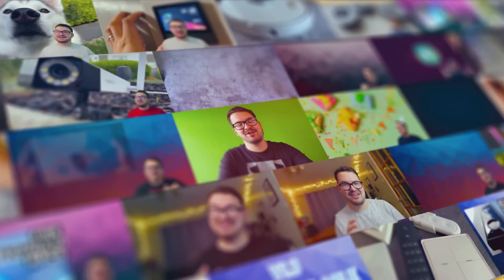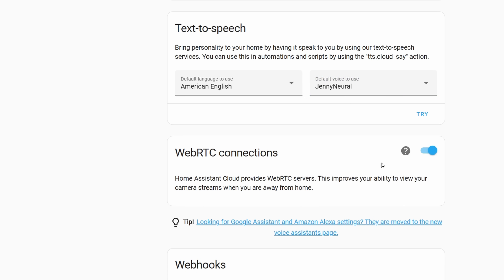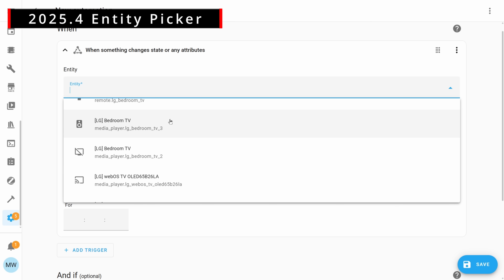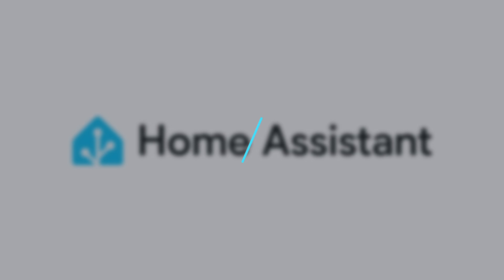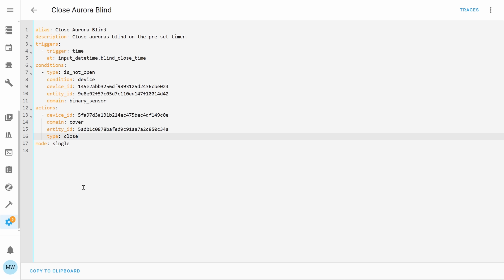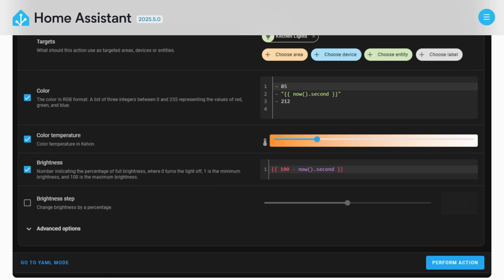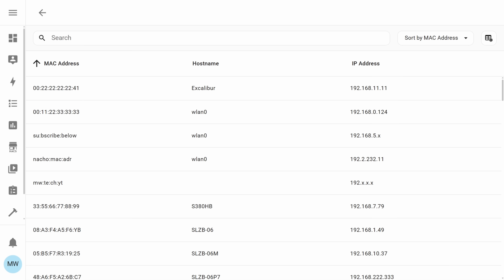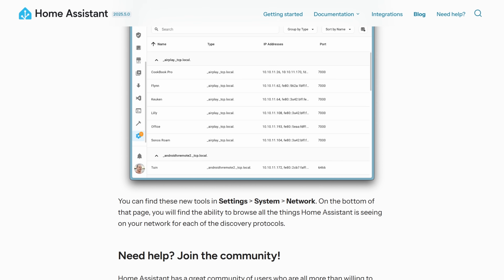5 New Features in 2025.5 (Home Assistant)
In today’s video, we’re checking out the 5 New features introduced in Home Assistant 2025.5 that I really like! 🎉

This update focuses on quality-of-life improvements and adds some seriously handy tools and refinements—from slick new TTS voice styles to a powerful Network Discovery Tool for diagnosing those “why isn’t this thing showing up?!” moments. There’s also a smart upgrade to the Entity Picker, Z-Wave enhancements, and a smoother YAML-to-UI editor fallback.

Let’s dive in and break it all down! 🚀

📚 RESOURCES
🔗 2025.5 Beta Release Notes

🔗 2025.5 Official Release Notes

⌚ TIMESTAMPS
00:00 - Intro
00:30 - New TTS Voices + Styles
01:20 - Entity Picker UI Upgrade
02:03 - Z-Wave Improvements (Smart Start & Long Range)
02:38 - YAML Paste + Visual Editor Fallback
03:27 - Network Discovery Diagnostics Tool
04:40 - Outro + Final Thoughts

Join the MarkWattTech community! 🚀